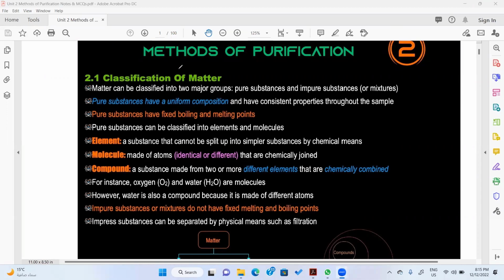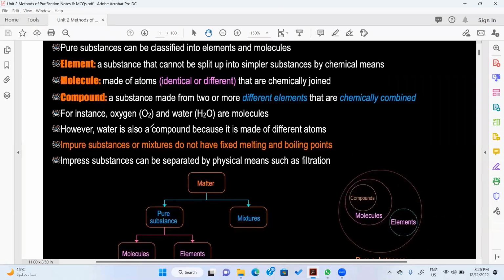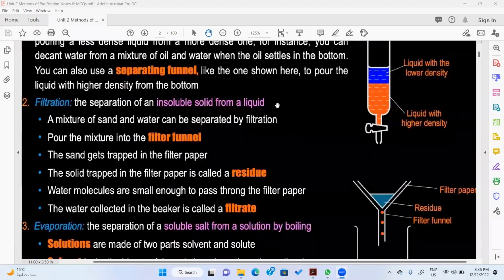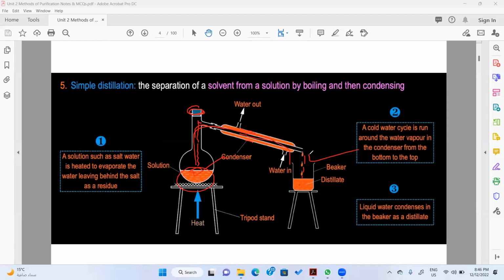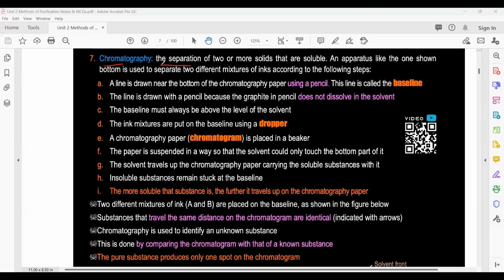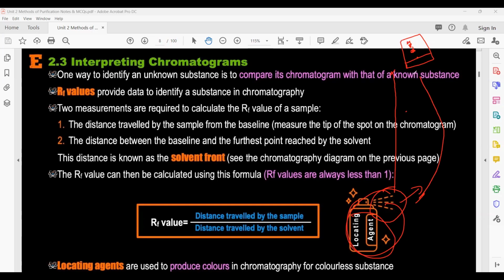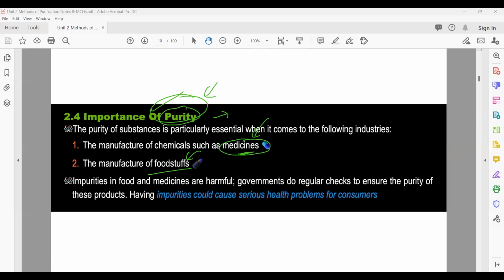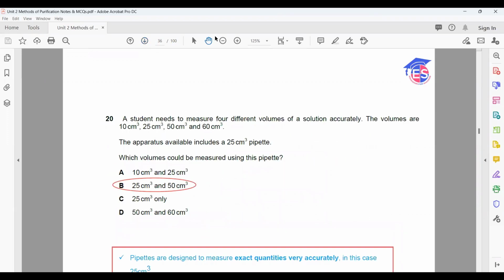Separation Techniques IGCSE past papers chemistry